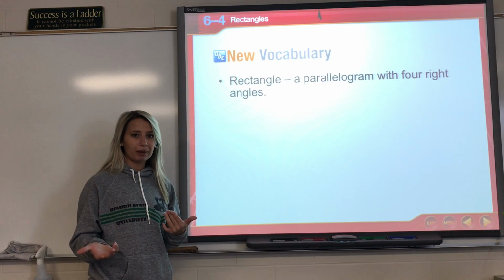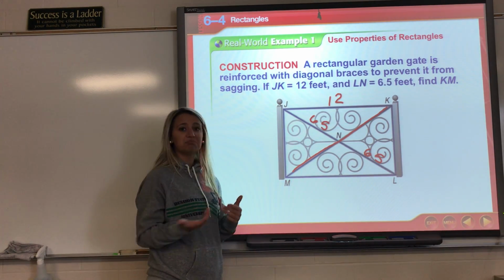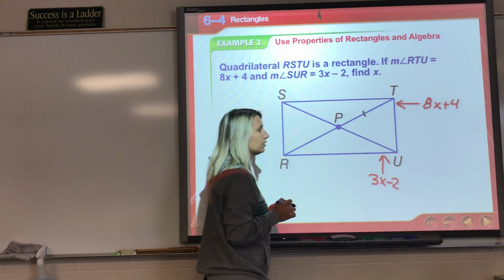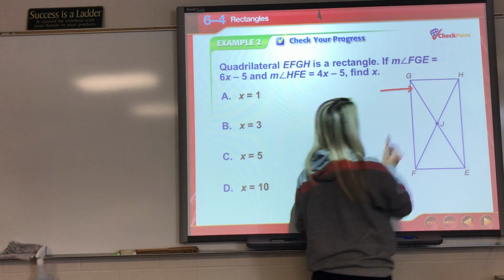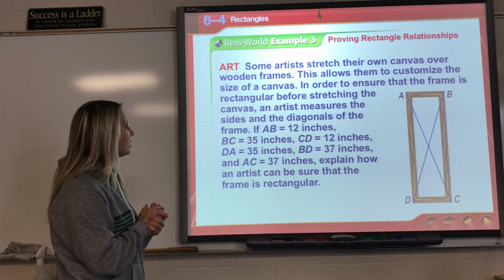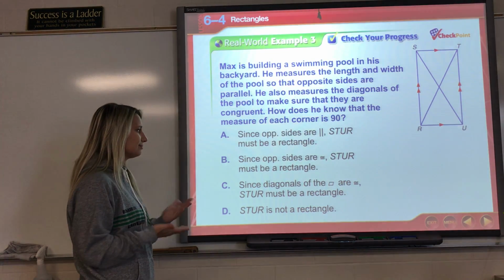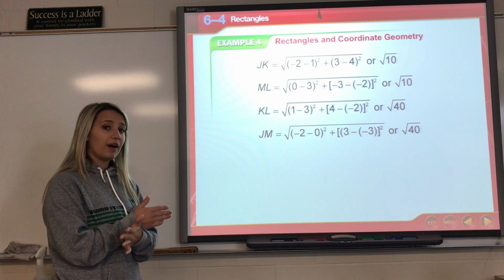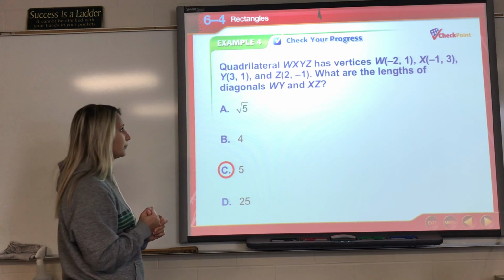Section 6 4 - Geometry